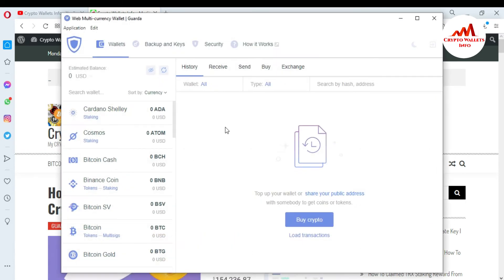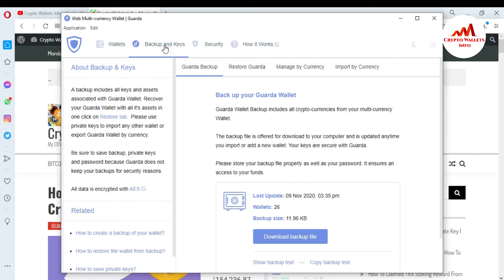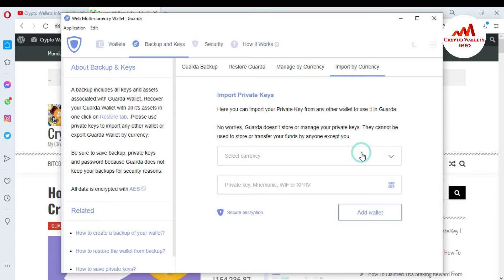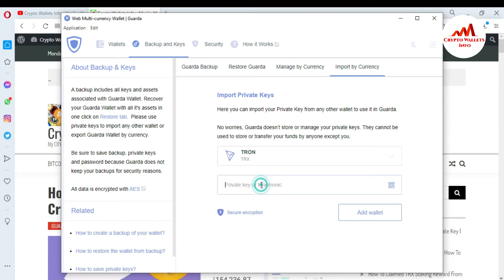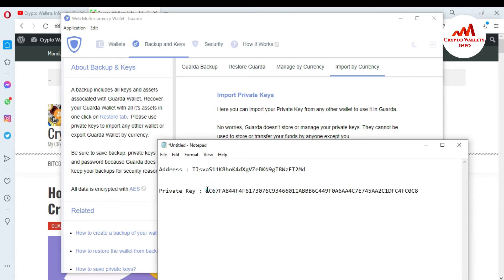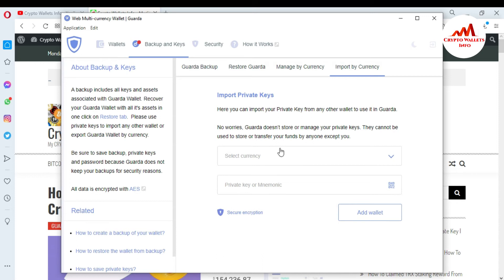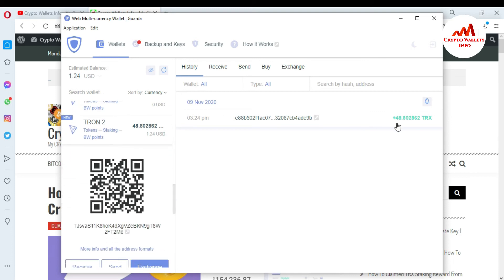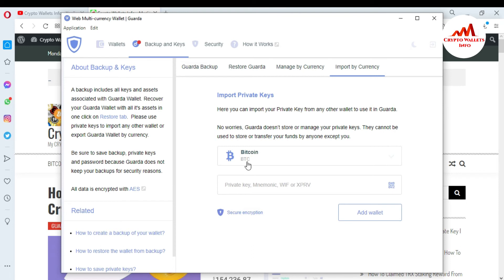How To Import Private Key into Guarda Wallet | Guarda Wallet Use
How To Import Private Key into Guarda Wallet. Yes. If you already have a wallet that was created on a different service, it is possible to import it into Guarda. Go to Backup and Keys Import by Currency. Simply select the currency and paste the private key or mnemonic to the wallet you wish to import, then click Add wallet.

[BITCOIN]  1P9e3aFqVSzFczpTpYQuuWYAuvFcmzjcSo
[LITECOIN]  LViXEZrLQUi1T1eAtPh6vWzDf4QVhJsiqs
[DOGECOIN] D8vkFq5cDjPiKYGLAKYKvmNZH2AxAmVLok
[TRON] TMiajBAfpvaQ9YUTiv5GnNQ5dzBd2EQ1QQ
[ETH] 0xafbc06b6cc58780bc166ad426cb536c75a76cf3a